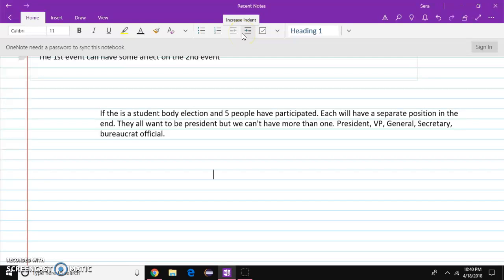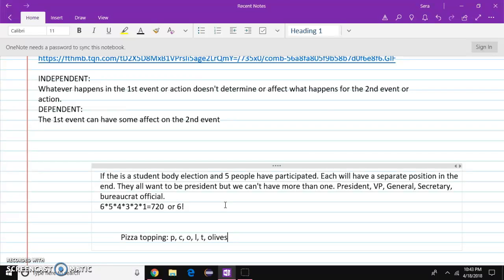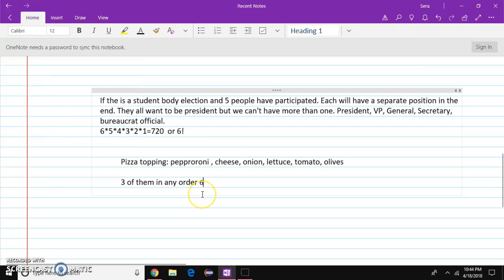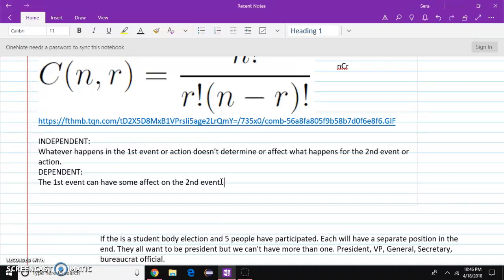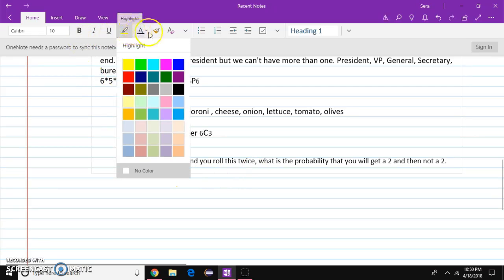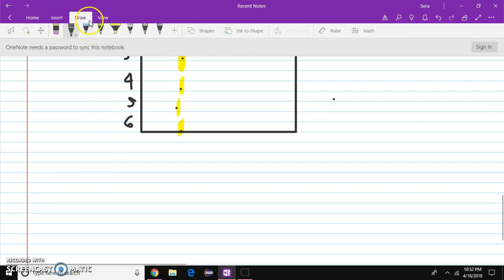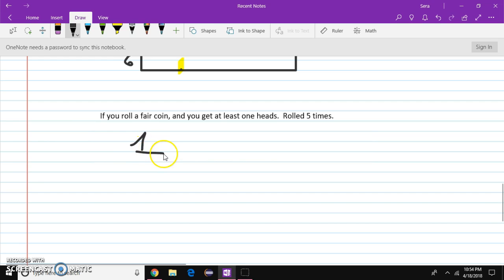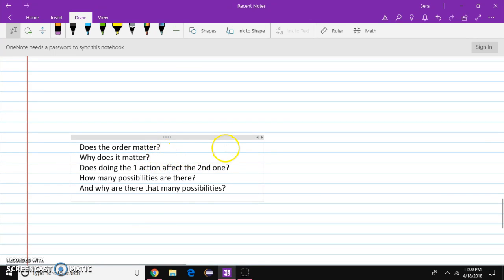Permutation and Combination Intro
I pinned the image addresses of the 2 formulas shown in my video and linked them. Here are the links. Permutation Combination